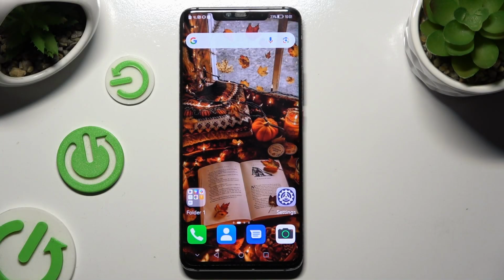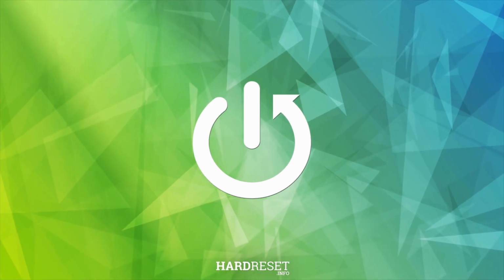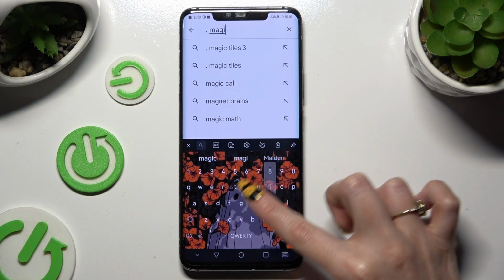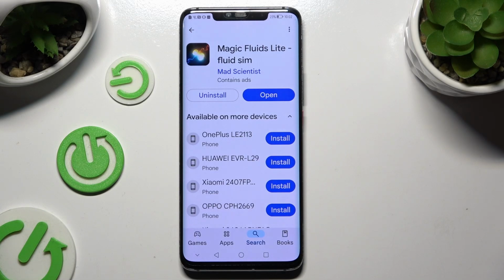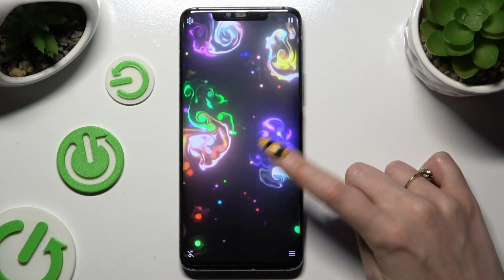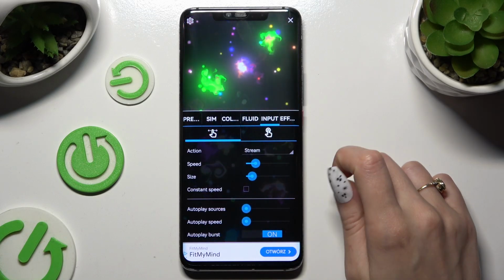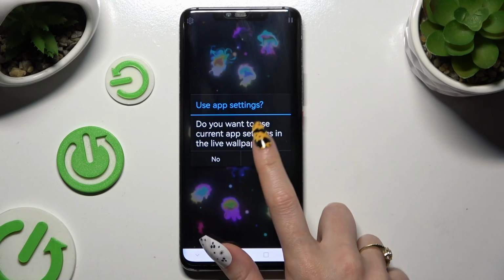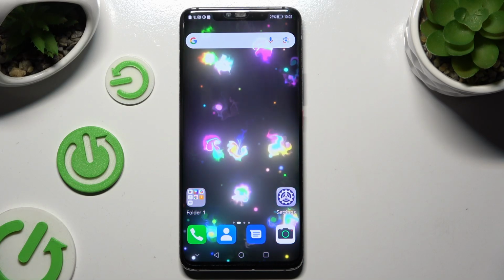How to Download and Apply Magic Fluids Live Wallpaper on HUAWEI Mate 20 Pro?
Learn how to download and apply the Magic Fluids Live Wallpaper on your HUAWEI Mate 20 Pro! In this tutorial, we’ll guide you through the steps to personalize your home screen with the vibrant and dynamic Magic Fluids wallpaper. Adding a live wallpaper brings your screen to life with colorful fluid effects that react to your touch, making your device feel more lively and unique. Follow along to transform your HUAWEI Mate 20 Pro with this amazing live wallpaper!

How to install Magic Fluids Live Wallpaper on HUAWEI Mate 20 Pro?
How to set live wallpaper on HUAWEI Mate 20 Pro?
How to use Magic Fluids to customize HUAWEI Mate 20 Pro?